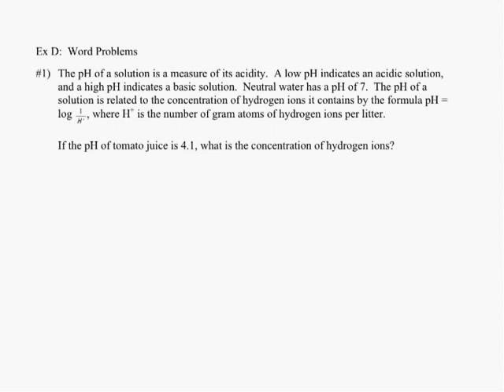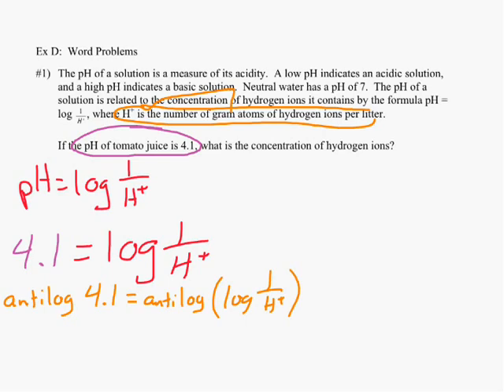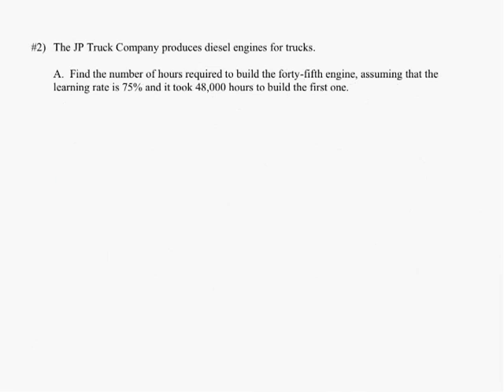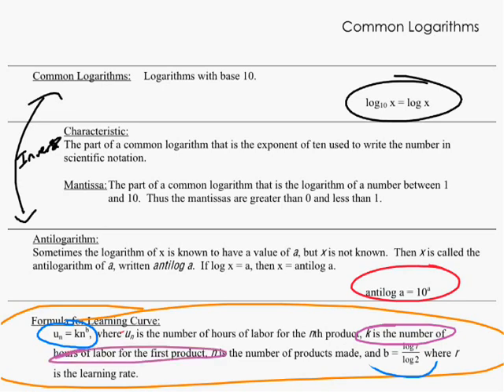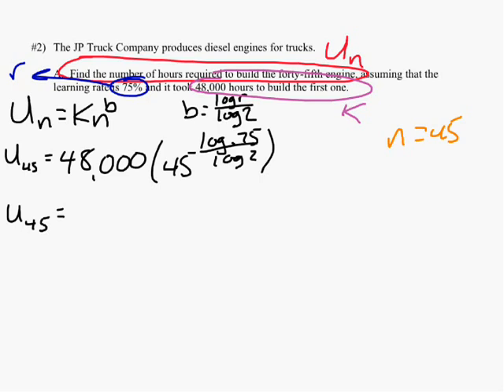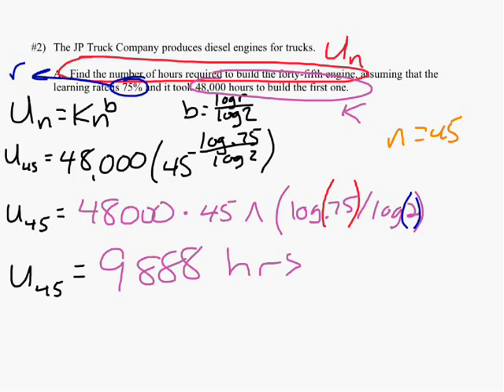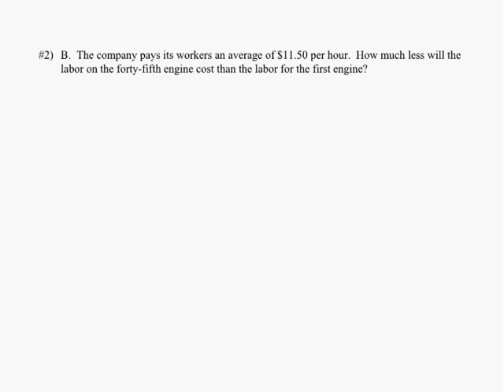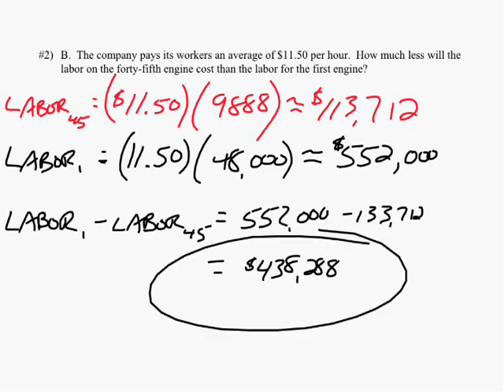Omega 5 Notes Common Log (2 of 2)